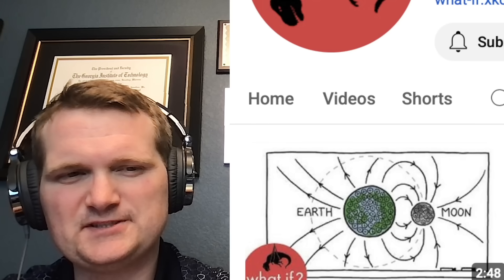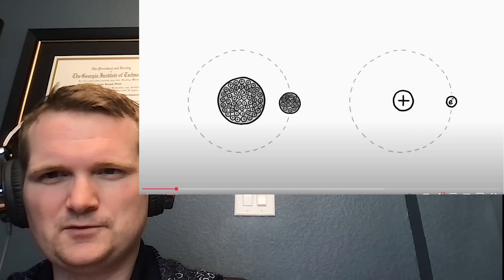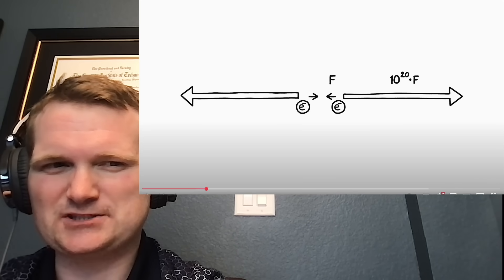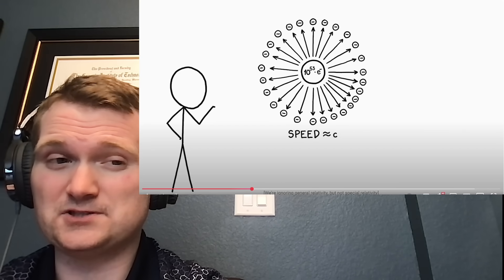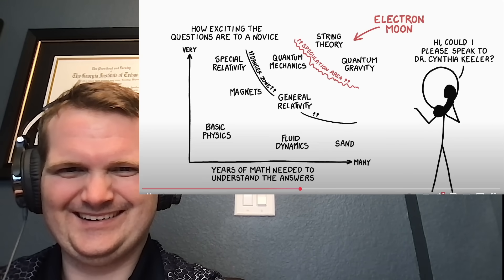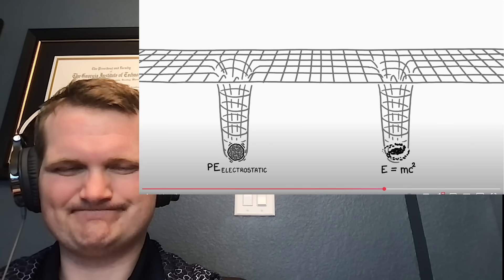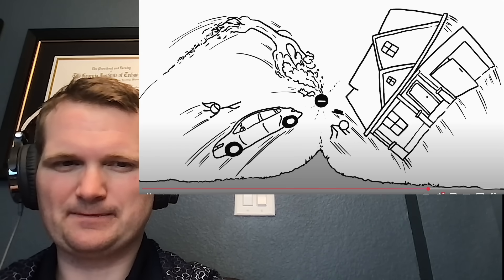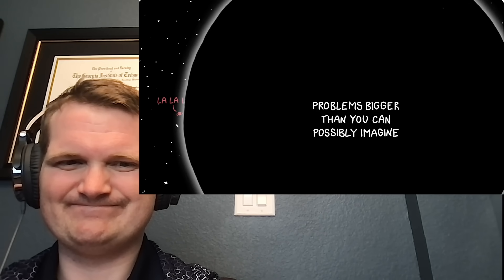What if the Moon Were Made of Electrons? - Nuclear Engineer Reacts to XKCD